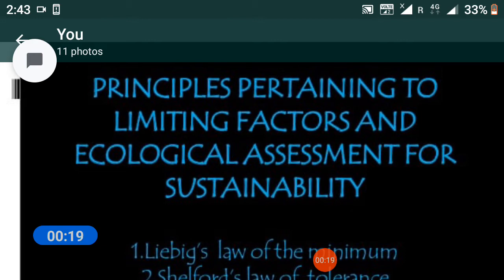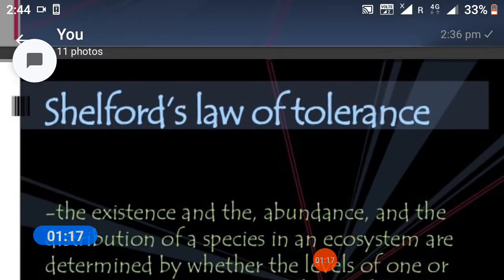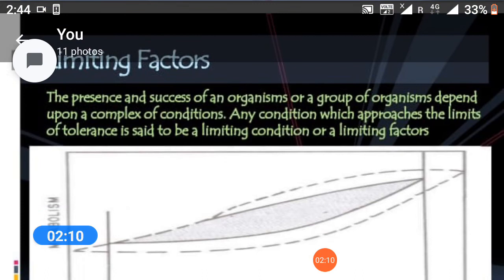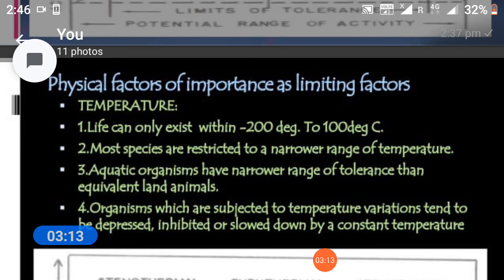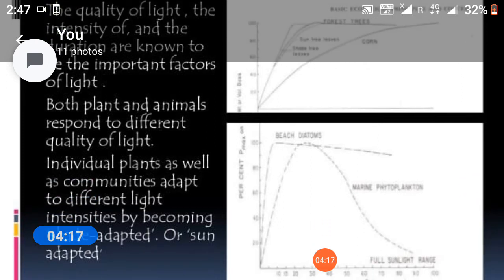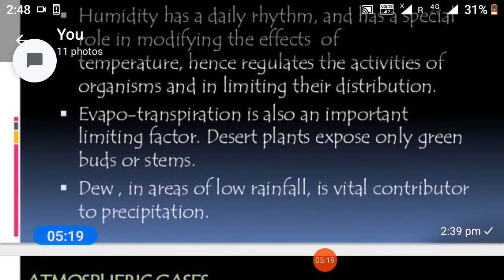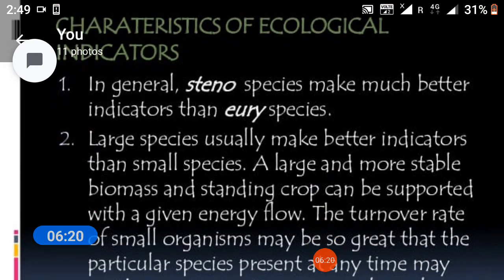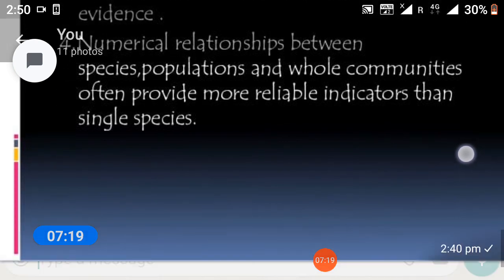Principles Pertaining to Limiting factor